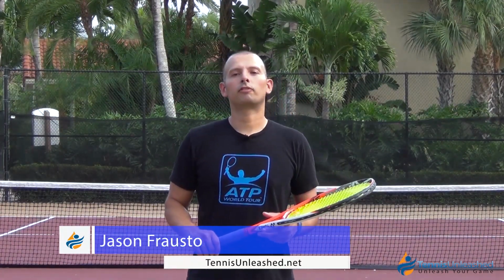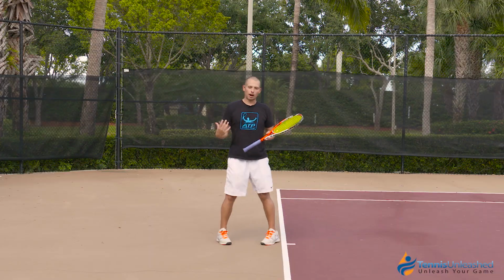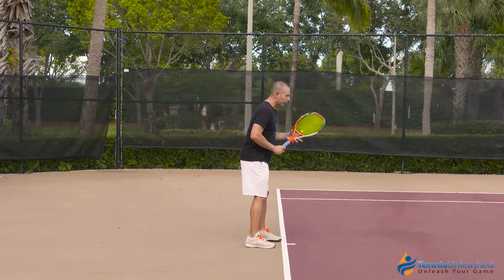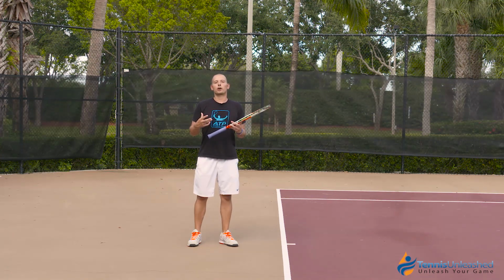Forehand Preparation | Hand Position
In today's forehand quick tip Jason Frausto talks about the position of the hands during the unit turn.

1) The hands should work together during the unit turn.

2) The non-dominant hand should be placed on the throat or grip of the racket.

👨‍👩‍👧‍👦  JOIN THE LARGEST TENNIS FAMILY IN THE WORLD!